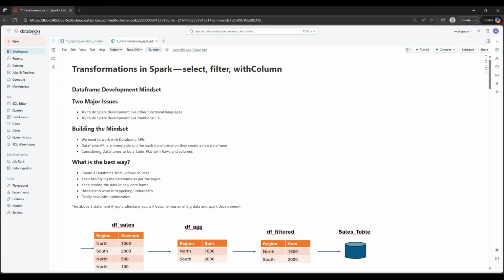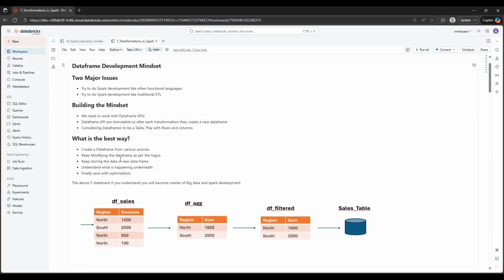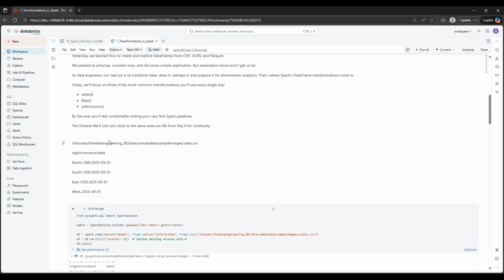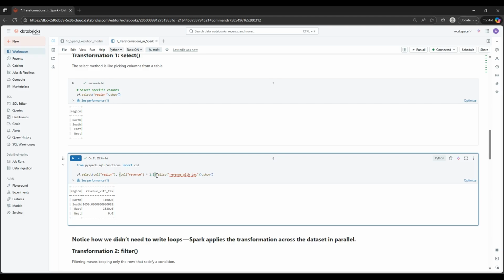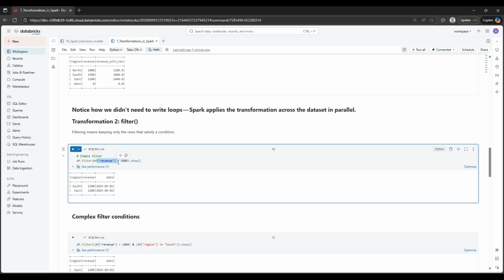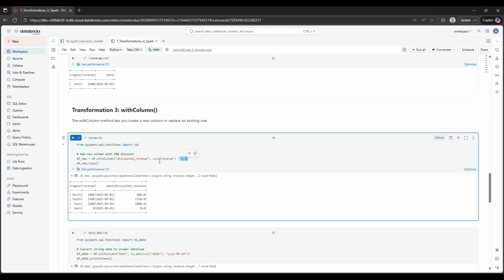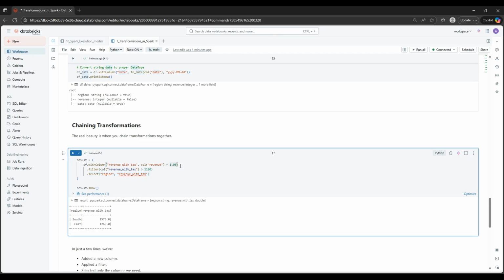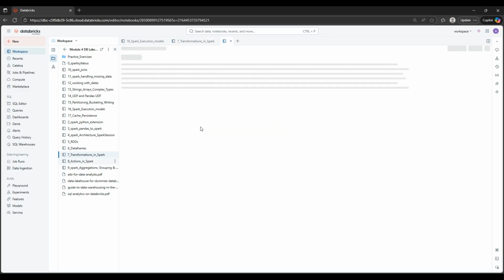Foundational Spark Day 7 : Transformations — select, filter, withColumn